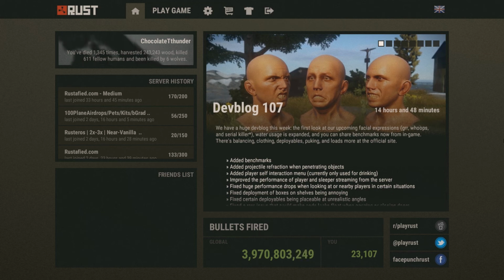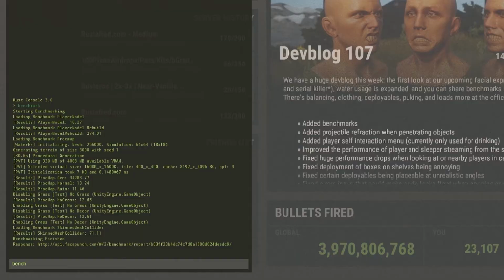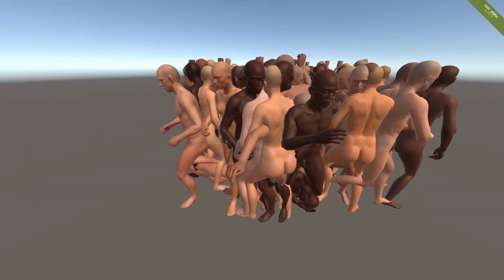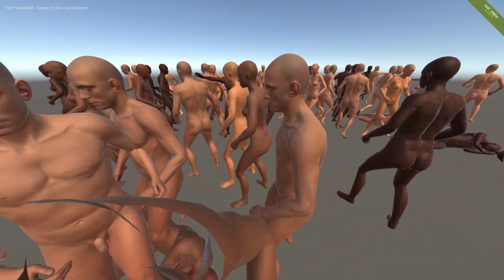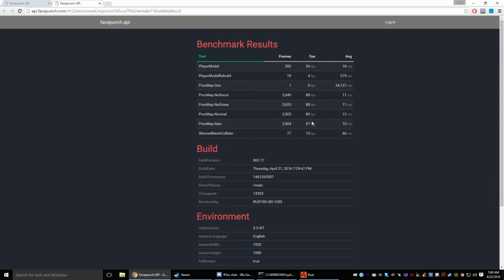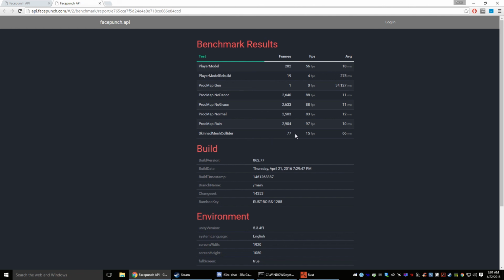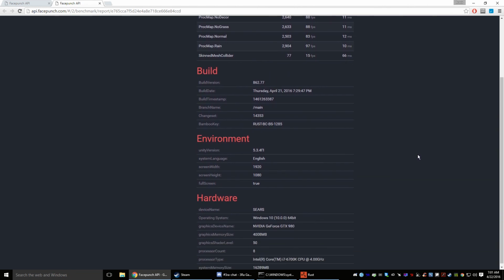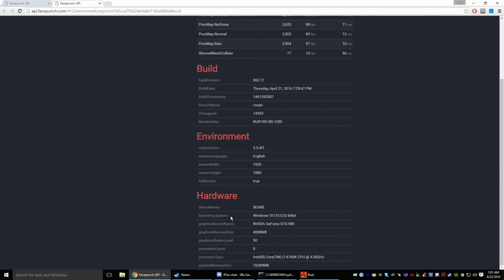Rust Benchmark - How Many Frames!?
Showcase of the new benchmark system in rust.
 Most recent benchmark after their update.